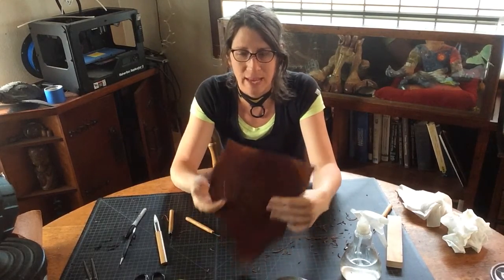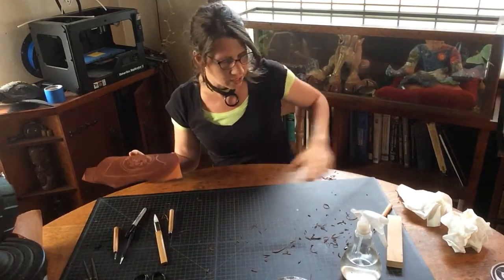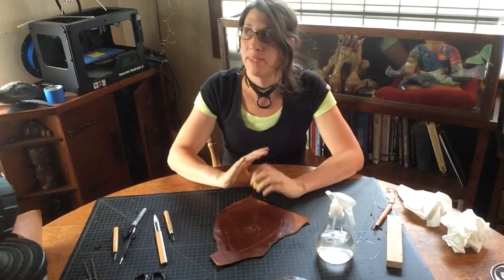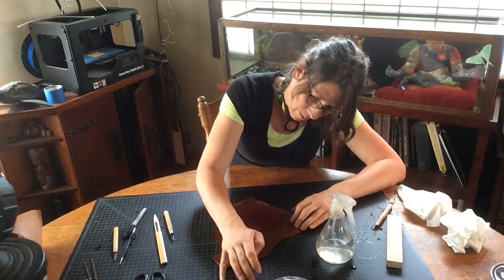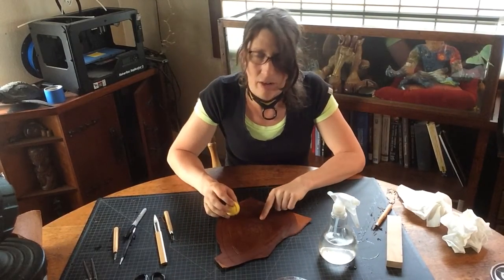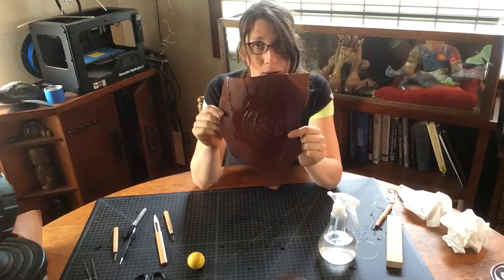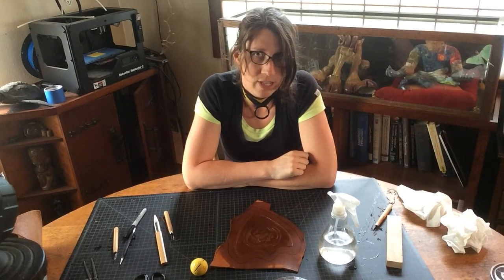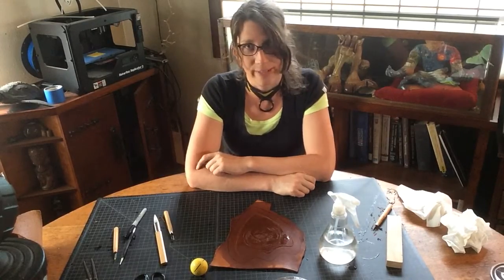Carved Detail Adding Texture Pauldron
Adding texture back to the Pauldron after the carving step. When the leather is wet it can take impressions from material... so during the carving process, the wet leather softened and lost the initial golf ball "hammered" texture.